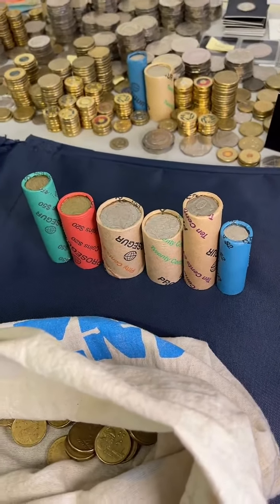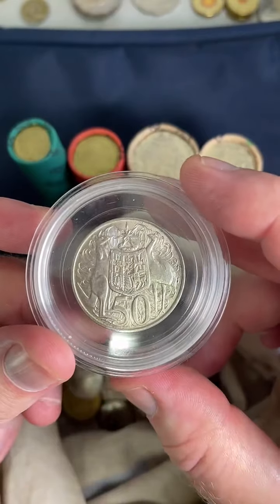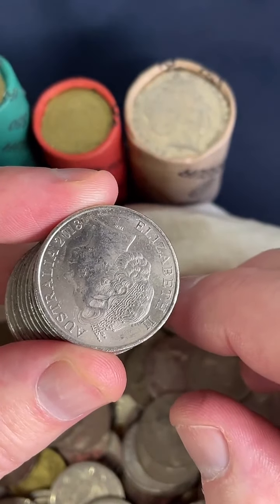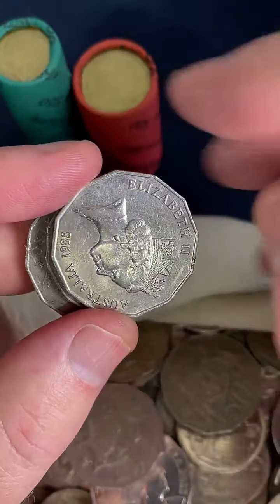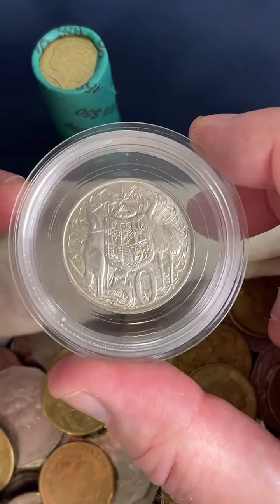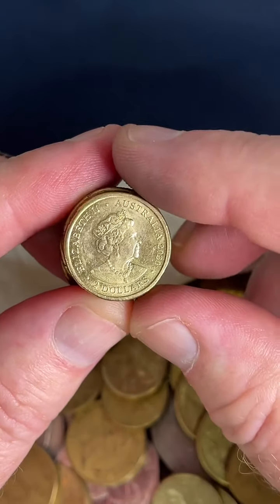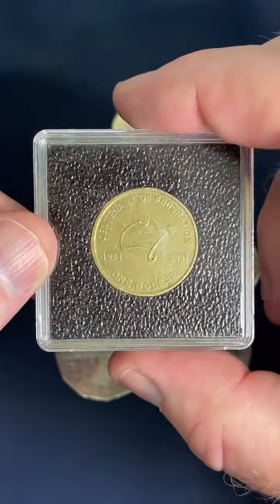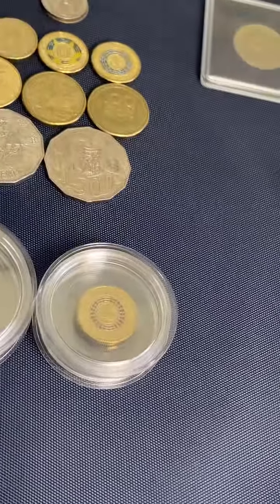Coin Search LIVE Replay from TiKTok